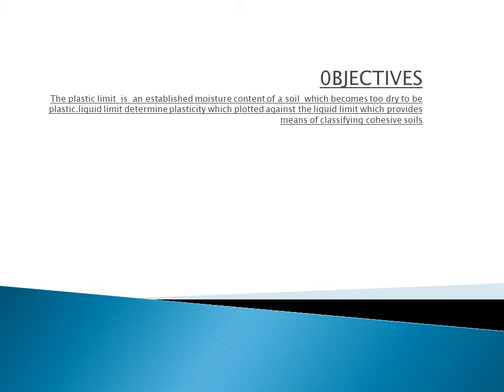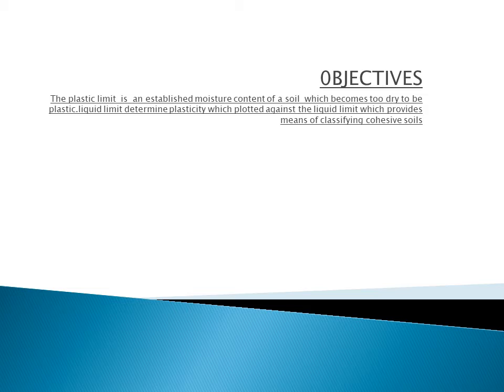PLASTIC LIMIT TEST